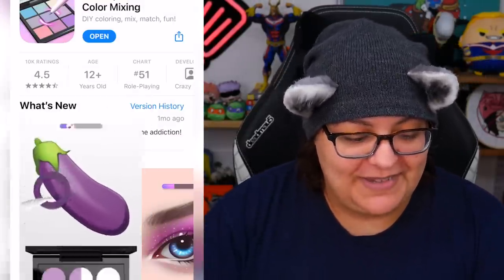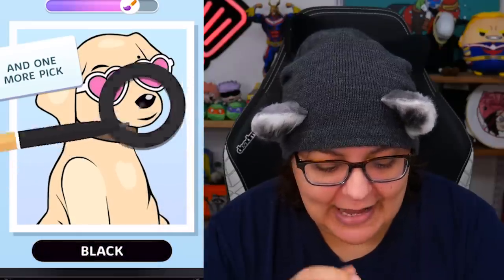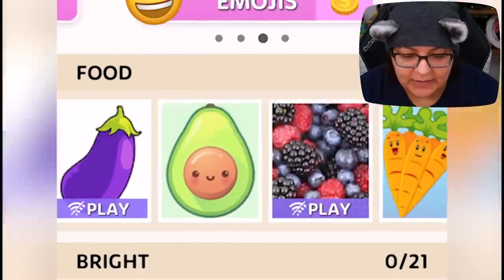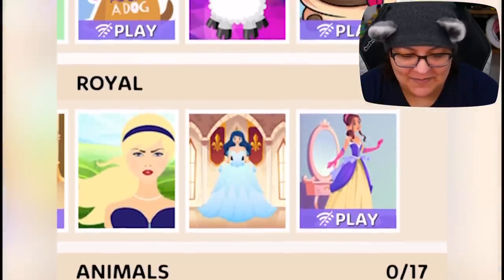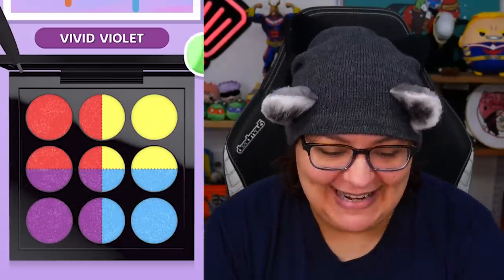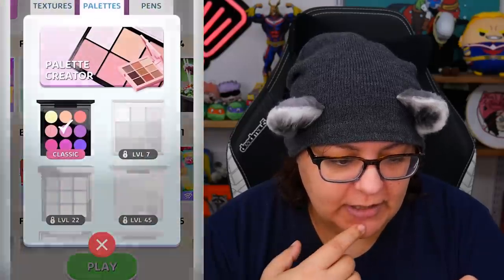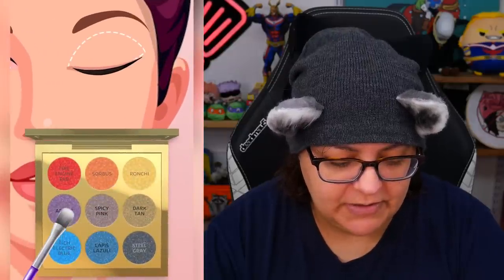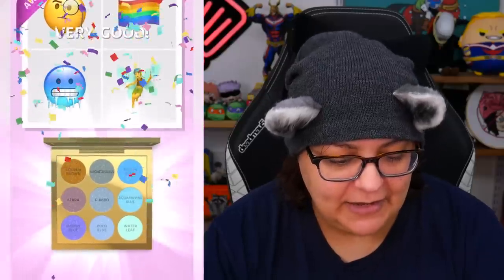IT'S BETTER THAN EVER! Makeup Maker Game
let's play makeup maker mobile game. This game lets you create makeup based on images and NOW with the update, you can use the makeup on people to test out the colors. I love cozy games 2023, especially on mobile

Streaming Equipment:
- Brio Webcam
- Ironside Computer
Special Thanks to: